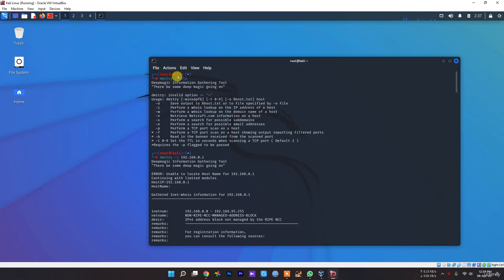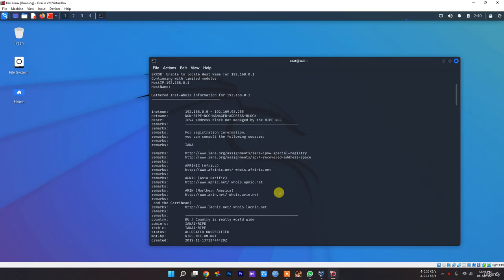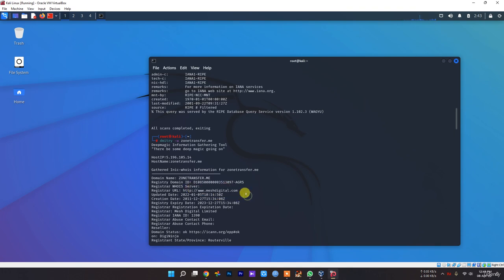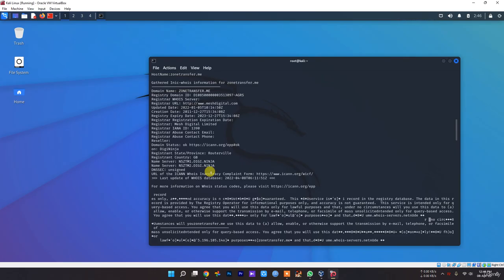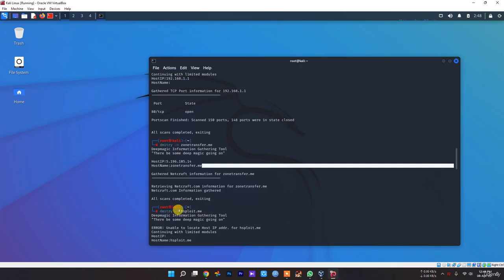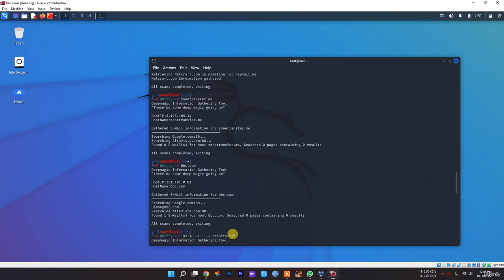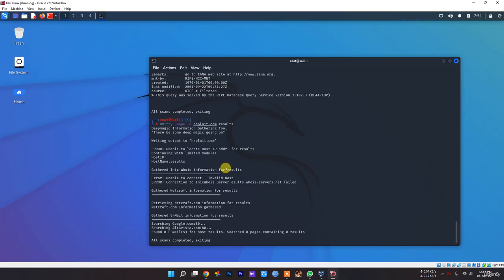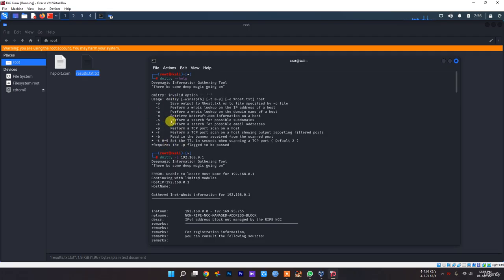How information Gathering works in real life scenario using Kail Linux